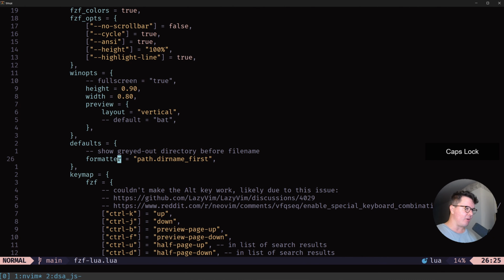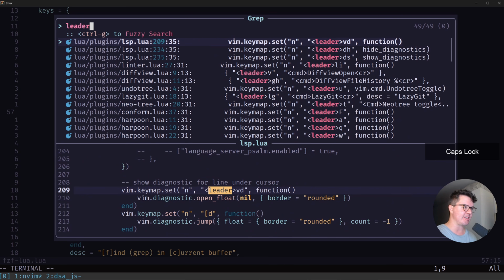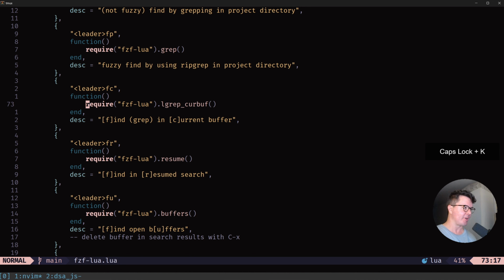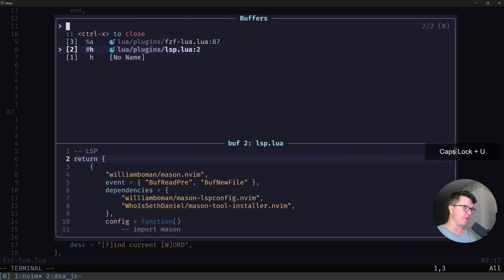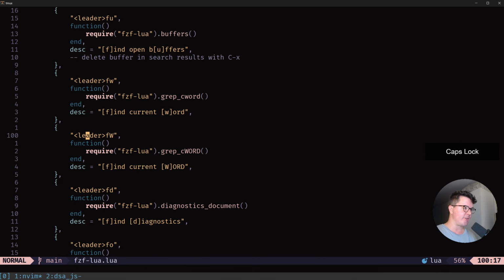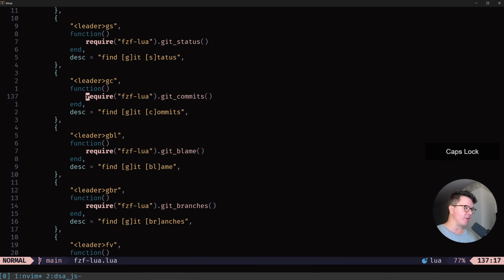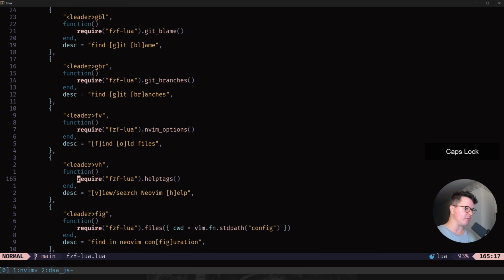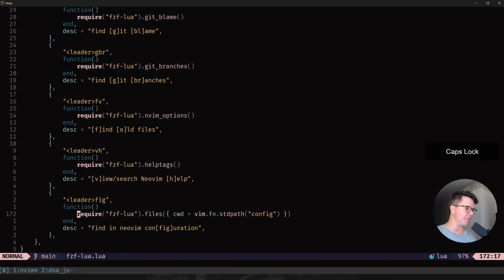My Neovim Config 2 - file picker: fzf-lua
I mapped CapsLock to Esc. That's why it says "CapsLock" so often on the right hand side in the middle where they keys I pressed are shown.